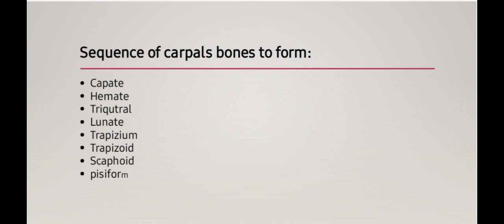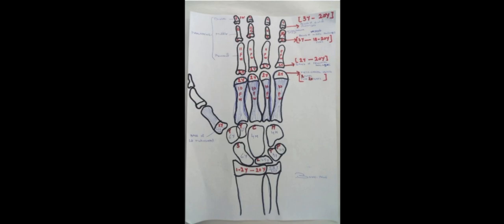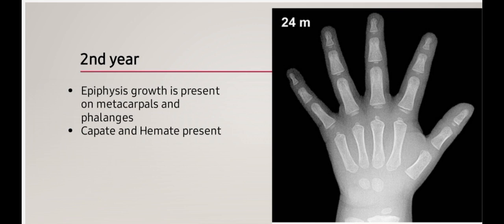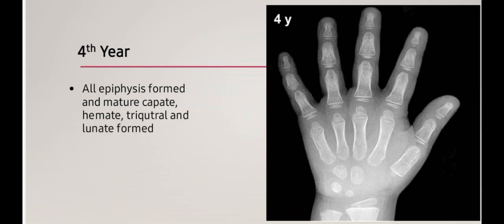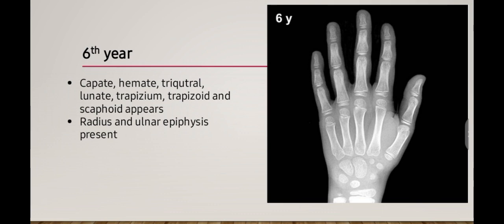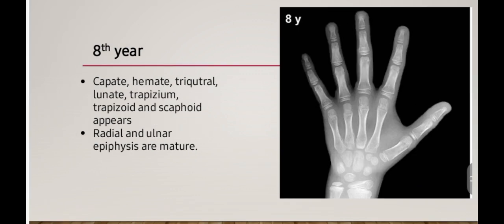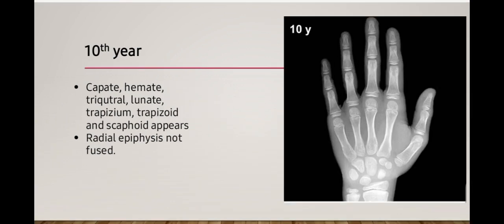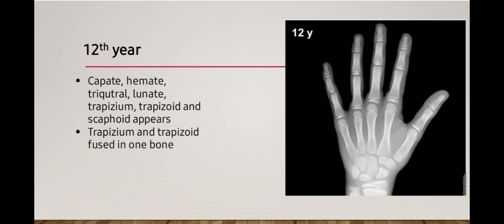How to calculate Bone age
Easy way to calculate Bone Age